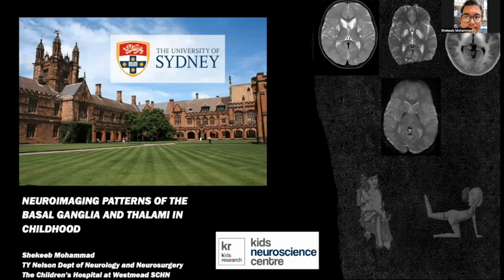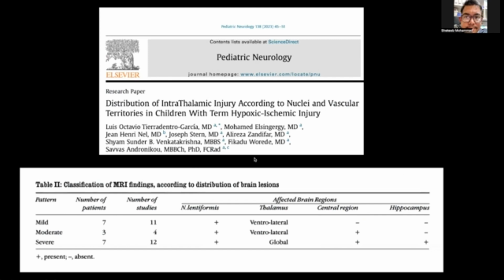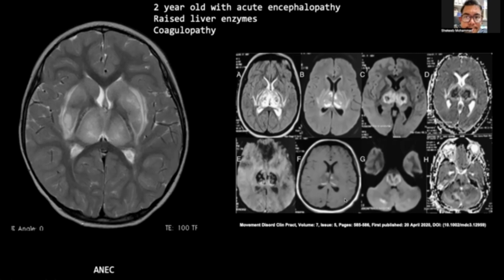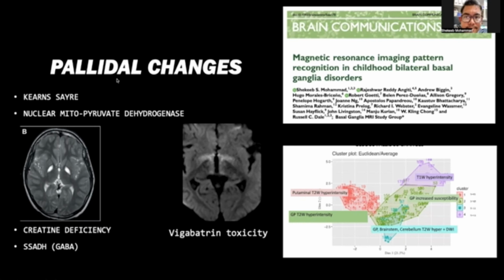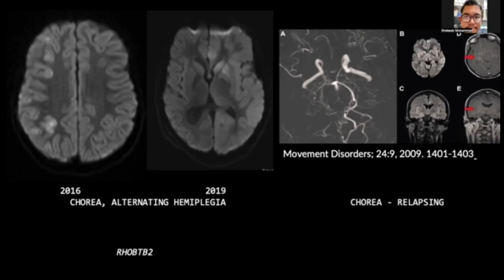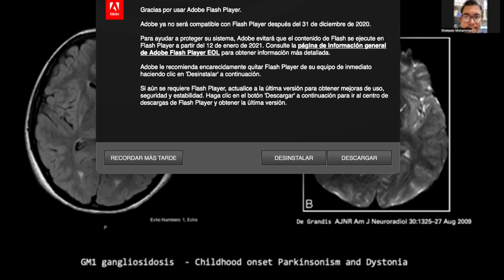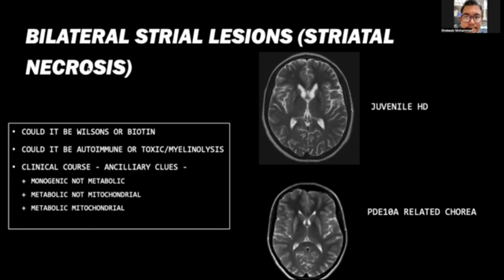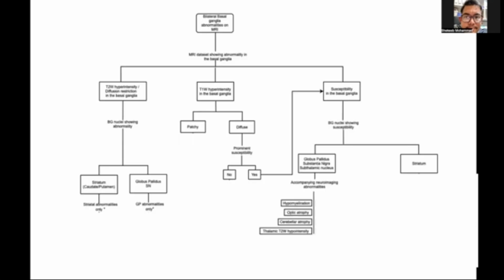1 1 5 Ganglios basales